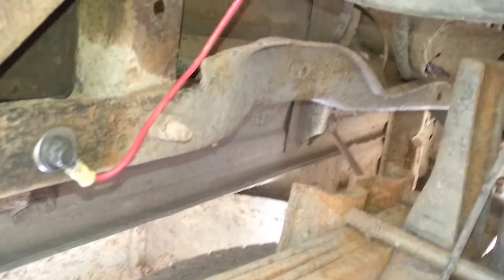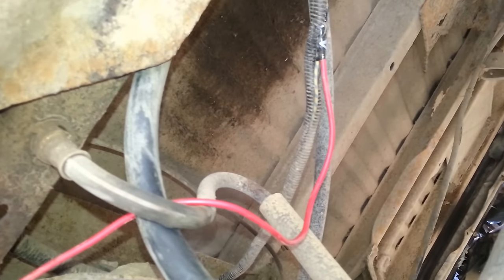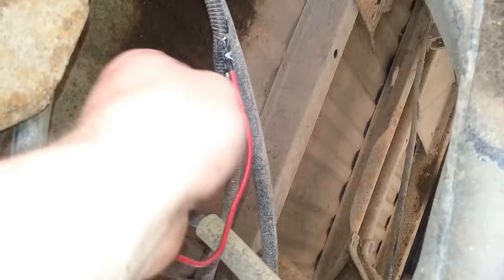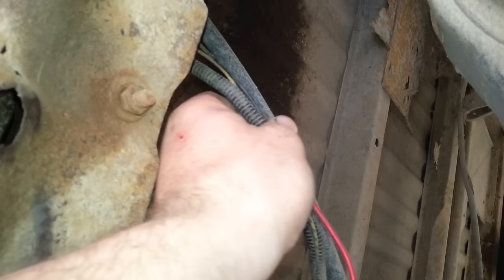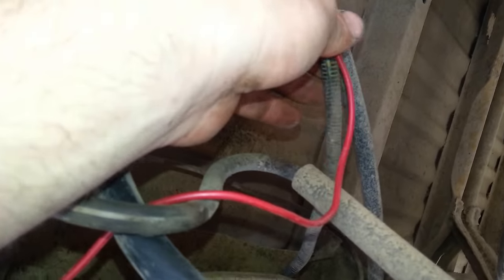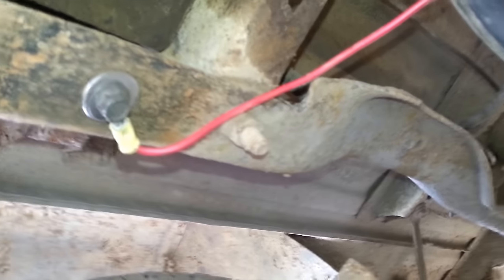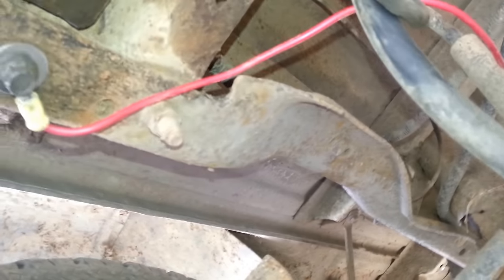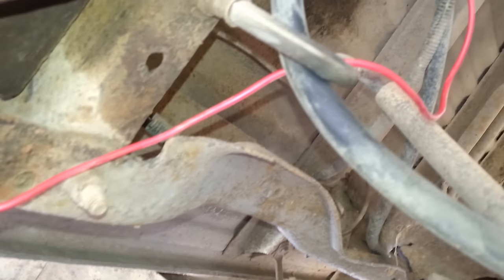how to fix a fuel gauge problem for ford and many more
i'm going to show you how to fix your fuel gauge the easy way before you buy new part when it can just be a bad ground wire to the fuel level that can make it jump work sometime or not at all most of the time it end up being a bad ground to the level  its oway better the free way